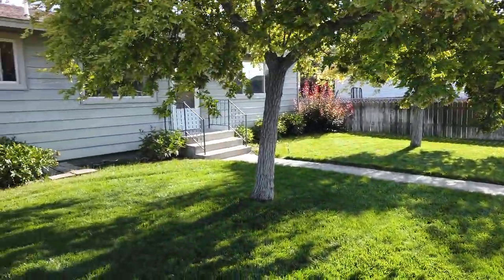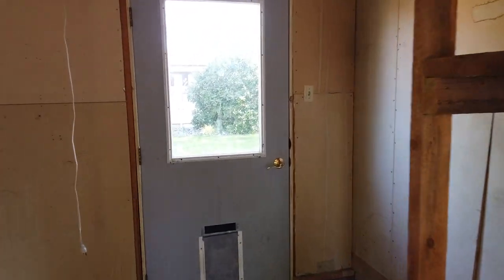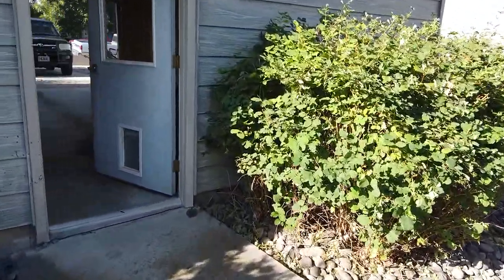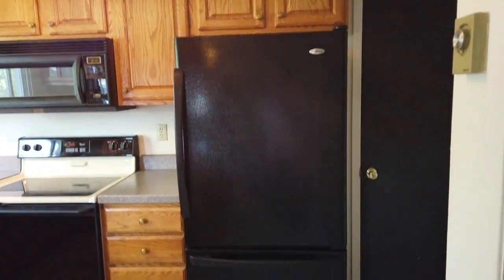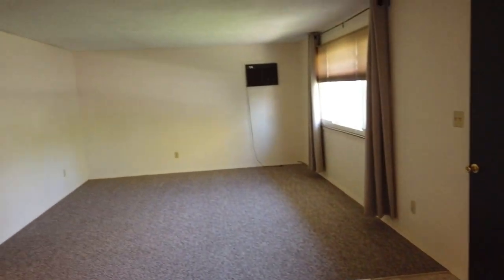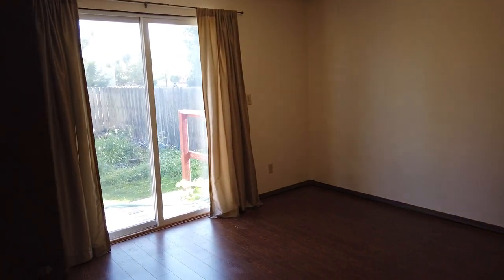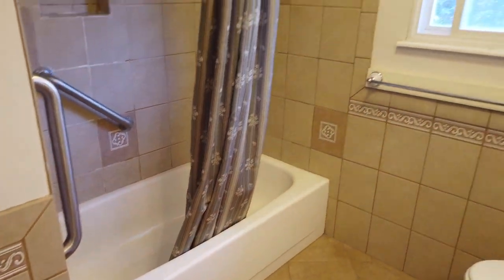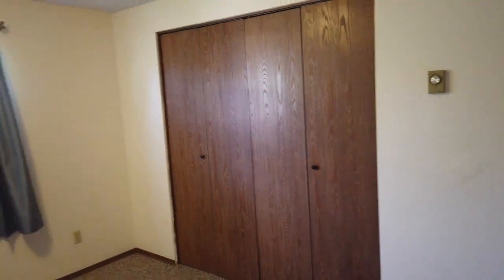For rent: 919 Van Place, Powell, WY 82435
Beautiful home on the south side of Powell, just a couple blocks from South Park and a few more from Southside Elementary. Features beautiful landscaping in front and back with nice rock and in-ground, automatic sprinklers. Attached 1-car garage with opener and walk-out door to back yard. The back yard is fully fenced with a patio located off the main bedroom. Big, bright windows throughout. Living room opens to dining and kitchen. The kitchen includes fridge, stove, mounted microwave, and lots of storage space. Two large bedrooms and a full bath with plenty of storage. Includes a clothes washer and dryer, lawn mower, and lawn trimmer. Owner will consider one small pet for additional rent. No smokers. Contact American West Realty for more information or to apply.

▶︎ MY OFFICES

or